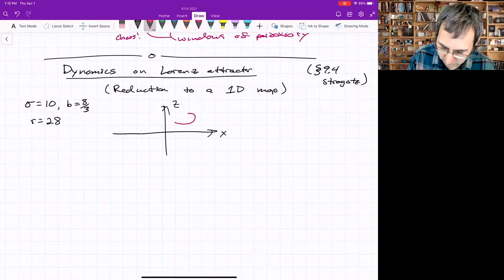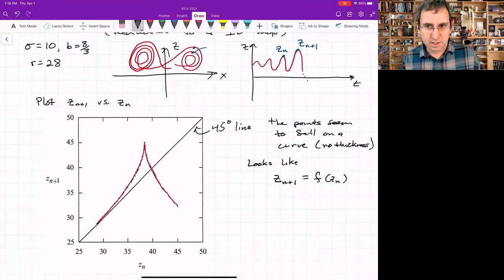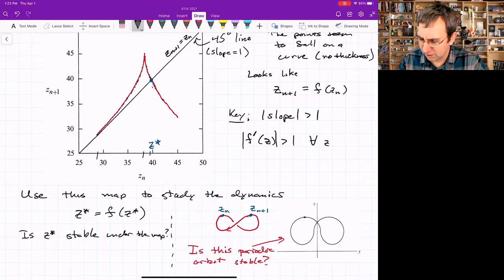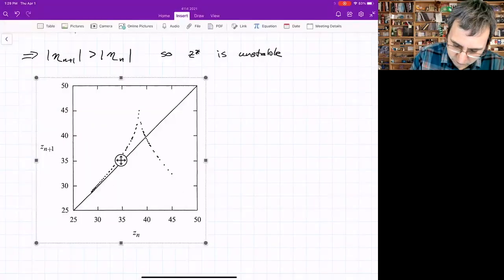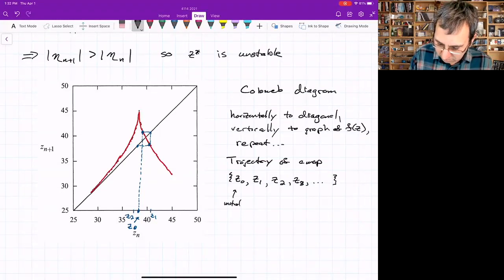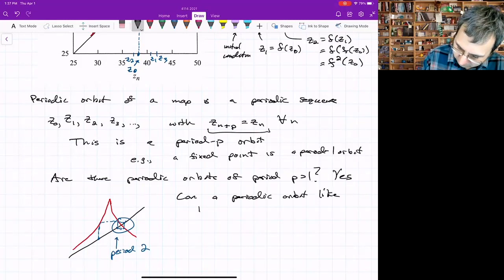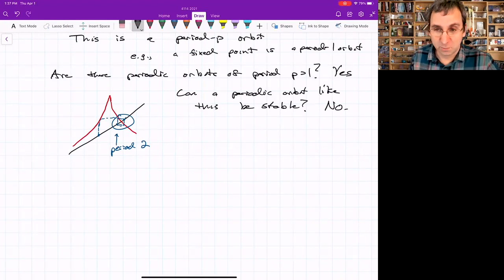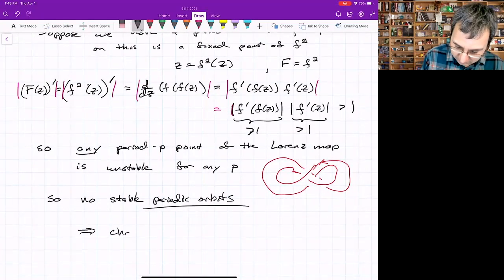Dynamics on Lorenz Attractor | Lorenz Map, Cobweb Diagrams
Lorenz found an elegant way to analyze the dynamics on his strange attractor. Looking at the time series of z, he noticed that each local maximum of z seemed to predict the next. He plotted this and his data falls on a curve, which we call the Lorenz map. We use it to answer the question, "Is the strange attractor just a stable limit cycle of very long period?" We introduce some tools from the analysis of one-dimensional maps, such as cobweb diagrams to geometrically iterate a nonlinear map.

► Next, an introduction to maps and their connection to the real world

► From 'Nonlinear Dynamics and Chaos' (online course).

► Chapters
0:00 Dynamics on Lorenz attractor
1:40 Lorenz map
9:48 Cobweb diagram for 1D map

References:
Steven Strogatz, "Nonlinear Dynamics and Chaos", Chapter 9: Lorenz Equations

largest Liapunov exponent fractal dimension of lorenz attractor box-counting dimension crumpled paper stable focus unstable focus supercritical subcritical topological equivalence genetic switch structural stability Andronov-Hopf Andronov-Poincare-Hopf small epsilon method of multiple scales two-timing Van der Pol Oscillator Duffing oscillator nonlinear oscillators nonlinear oscillation nerve cells driven current nonlinear circuit glycolysis biological chemical oscillation Liapunov gradient systems Conley index theory gradient system autonomous on the plane phase plane are introduced 2D ordinary differential equations  cylinder bifurcation robustness fragility cusp unfolding perturbations structural stability emergence critical point critical slowing down supercritical bifurcation subcritical bifurcations buckling beam model change of stability nonlinear dynamics dynamical systems differential equations dimensions phase space Poincare Strogatz graphical method Fixed Point Equilibrium Equilibria Stability Stable Point Unstable Point Linear Stability Analysis Vector Field Two-Dimensional 2-dimensional Functions Hamiltonian Hamilton streamlines weather vortex dynamics point vortices topology Verhulst Oscillators Synchrony Torus friends on track roller racer dynamics on torus Lorenz equations chaotic strange attractor convection chaos chaotic